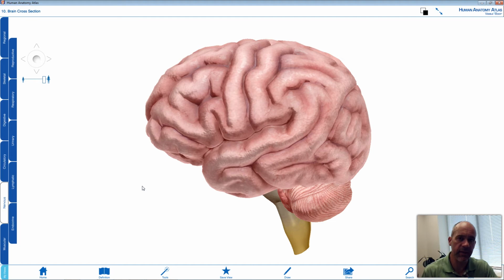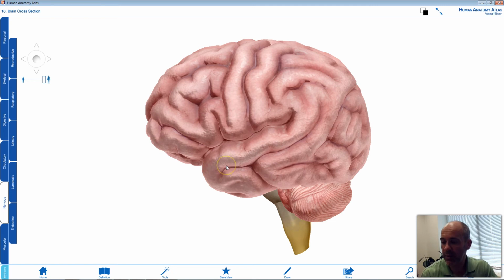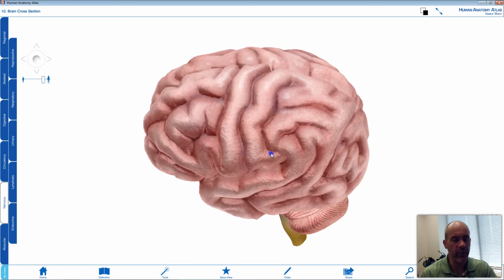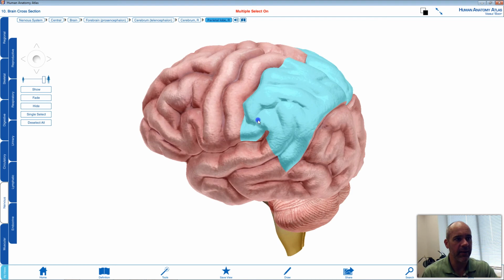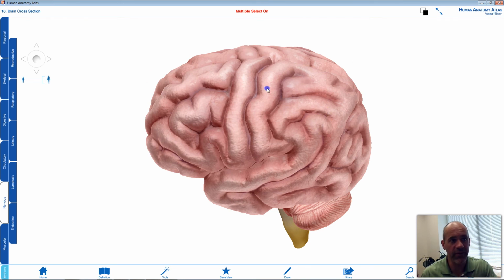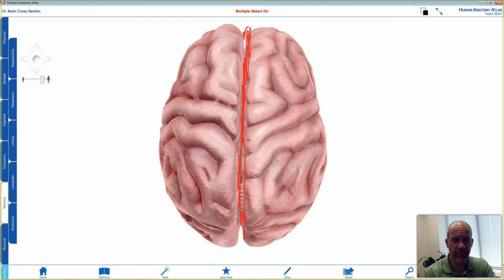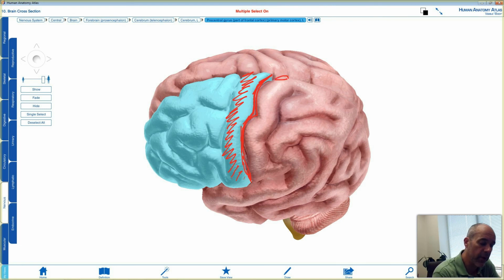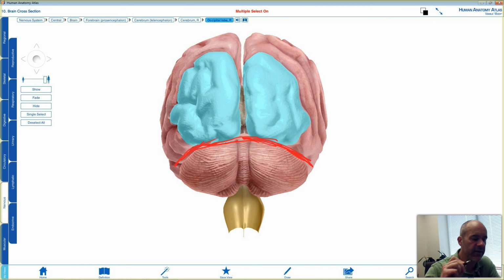BIO 201 - UNIT 5 ANATOMY - BRAIN PART 1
This first nervous system anatomy video introduces the brain and covers the hemispheres, gyri and sulci, and the major lobes of the cerebrum.